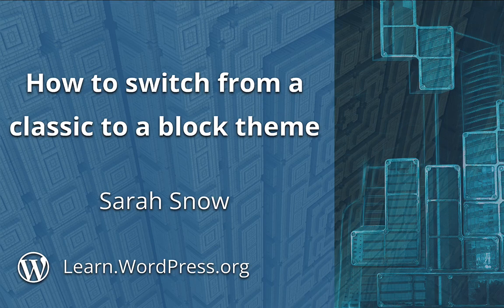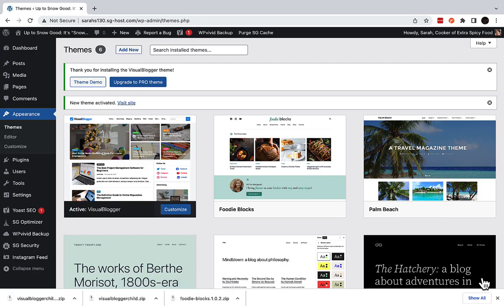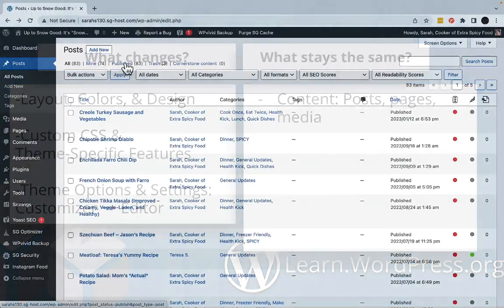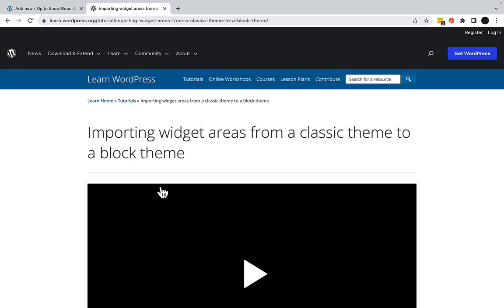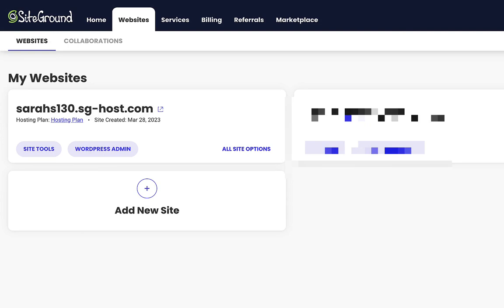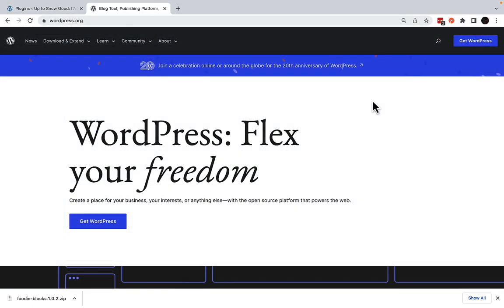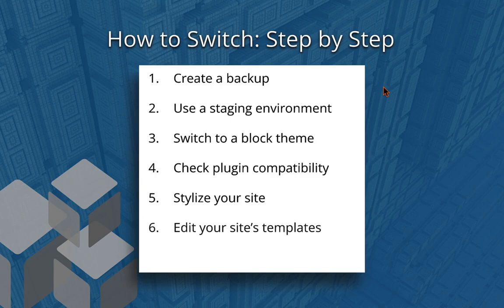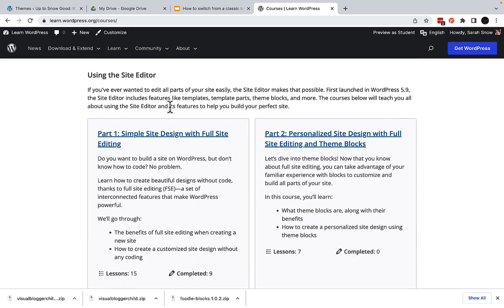How to switch from a classic to a block theme